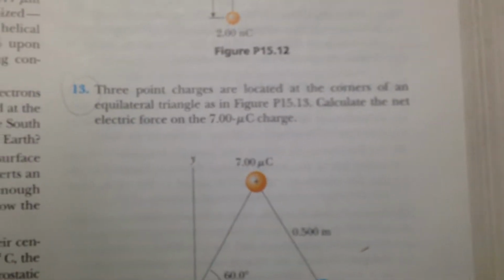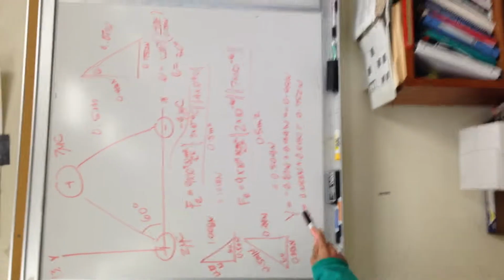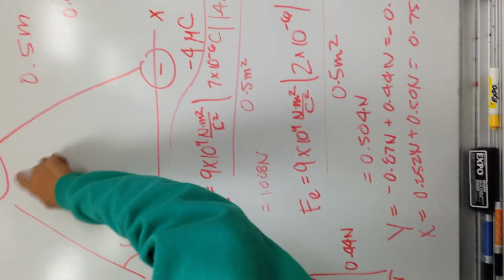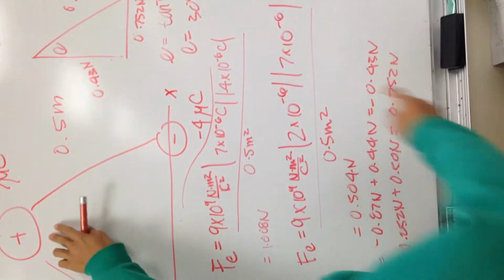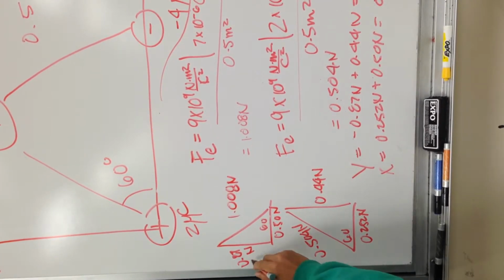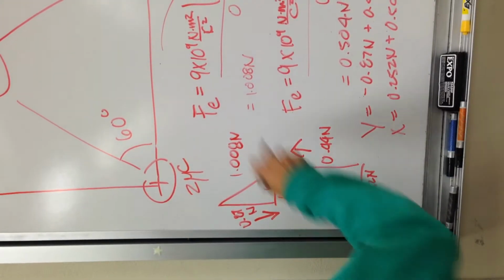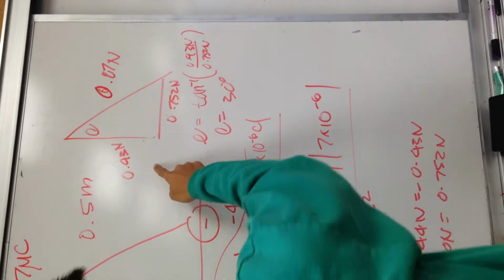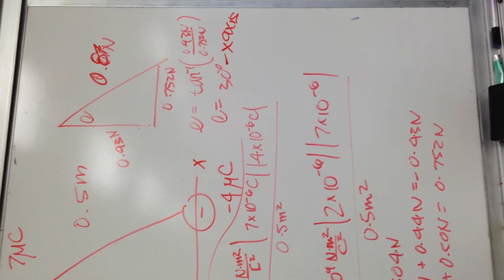Physics B - Chapter 15, Problem 13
Ian Sun